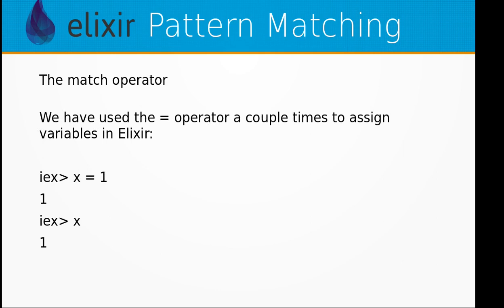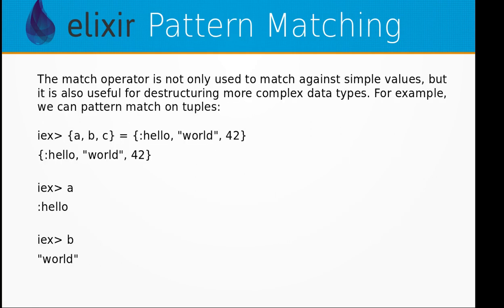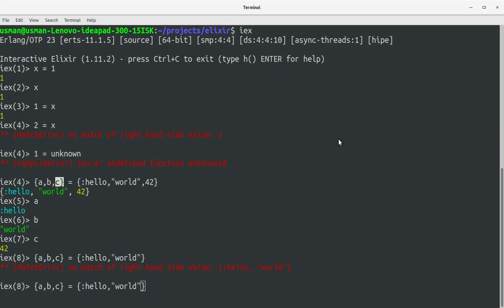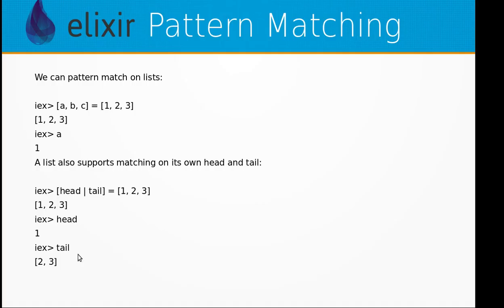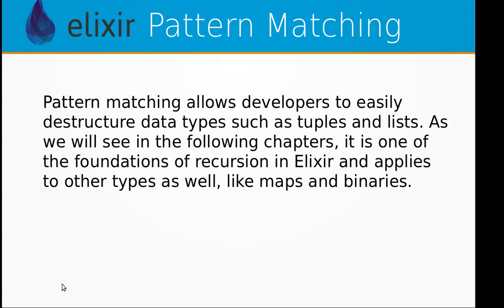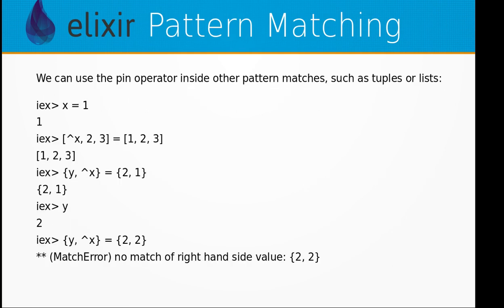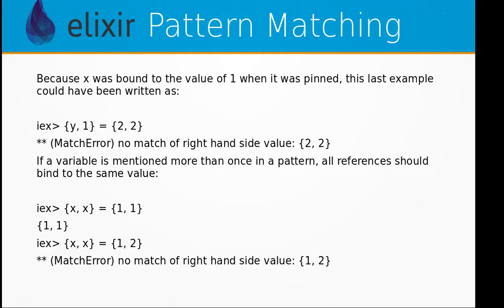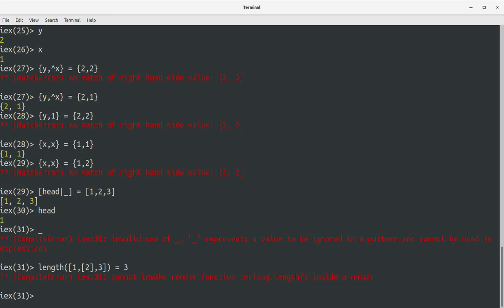Elixir Episode 4 - Learn how to use Pattern Matching in Elixir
In this video training, you'll learn how to use Pattern Matching in Elixir.

In this video, we will show how the = operator in Elixir is actually a match operator and how to use it to pattern match inside data structures. Finally, we will learn about the pin operator ^ used to access previously bound values.